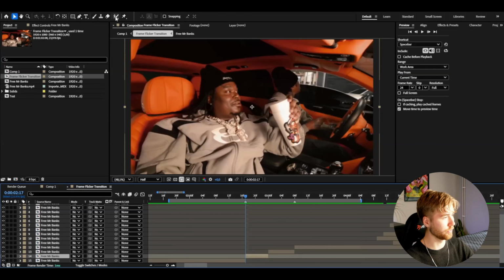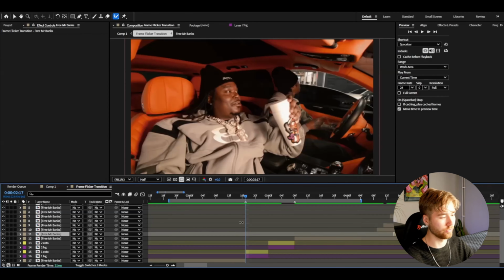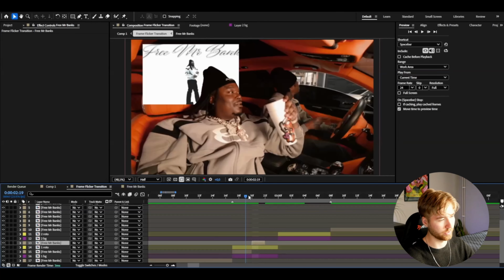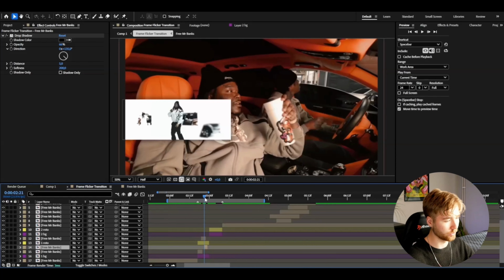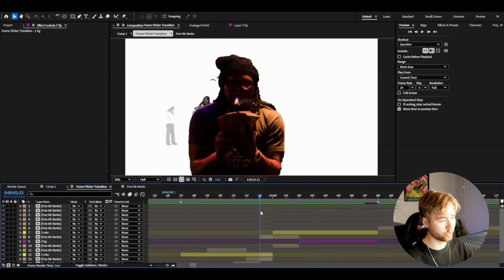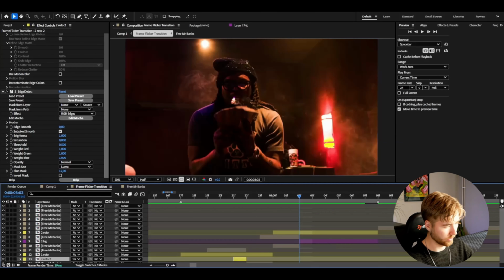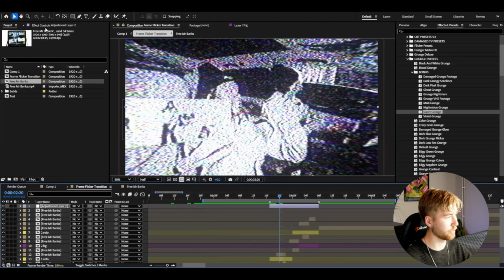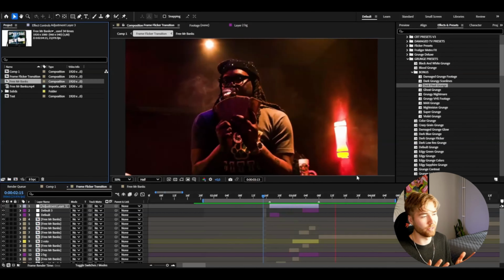Create a Frame Flicker Transition in After Effects (LONEWOLF Style)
In todays video Pelle is showing you guys how to make the Frame Flicker Transition In Adobe After Effects. Hope you guys enjoyed the video!